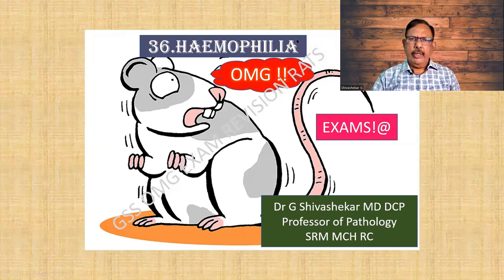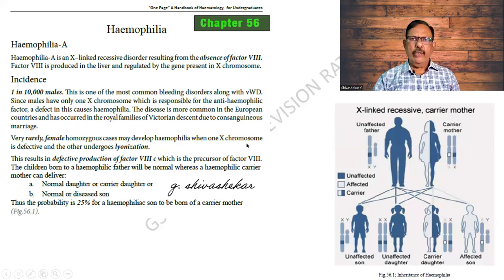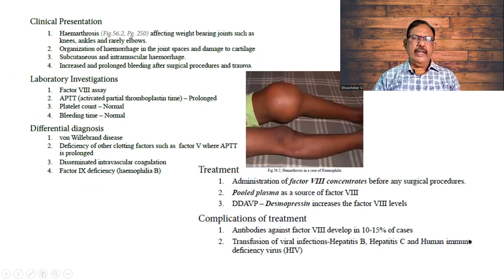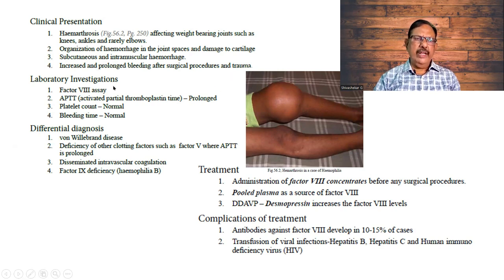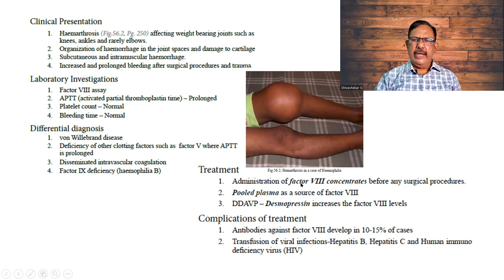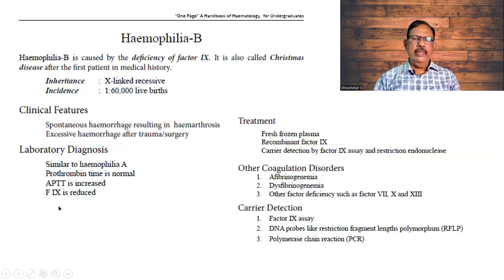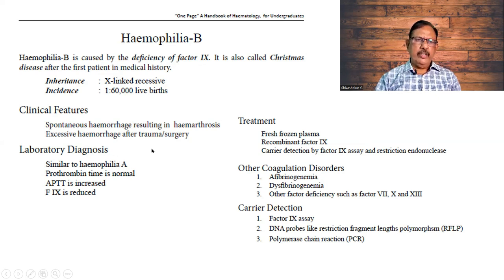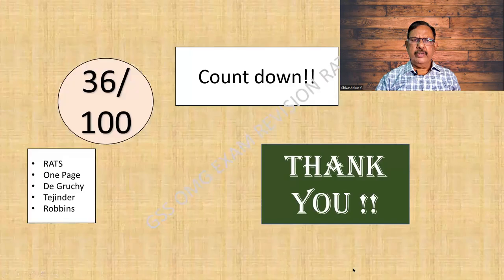OMG EXAM ! Haemophilia A & B class36 Dr GSS SRM MCH RC